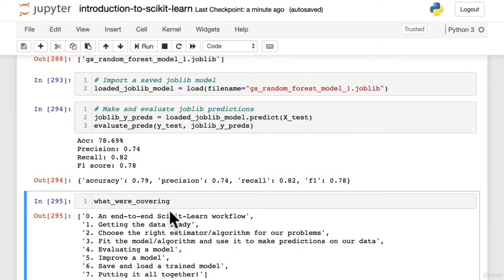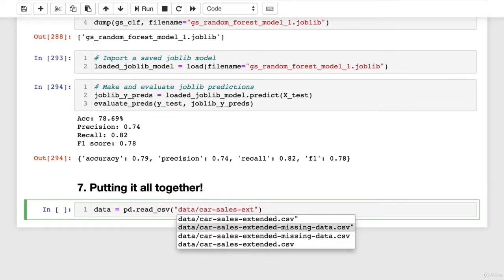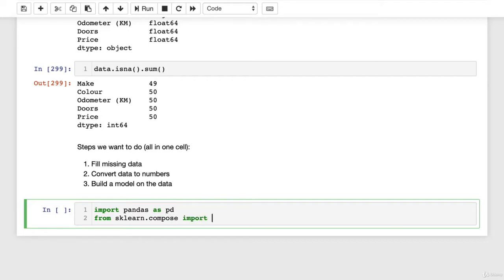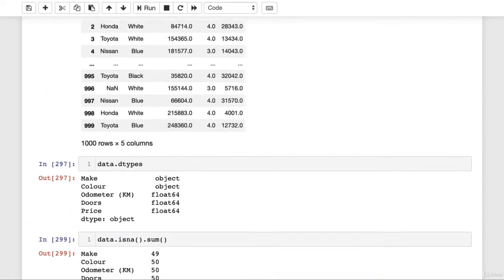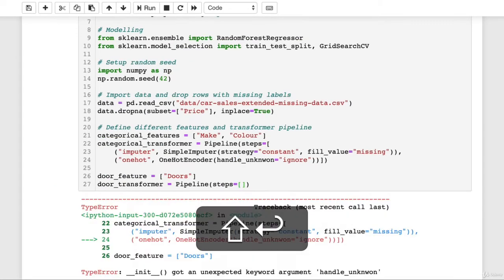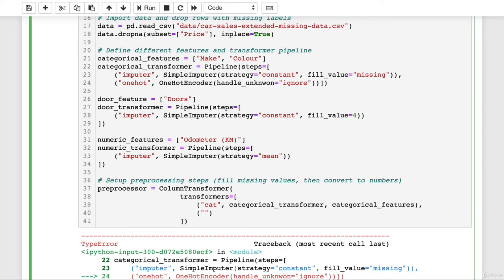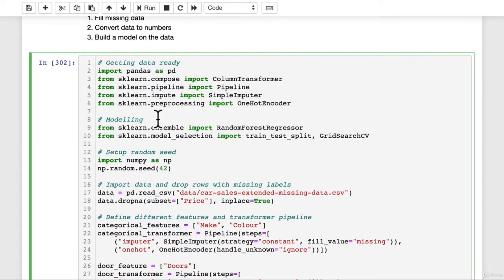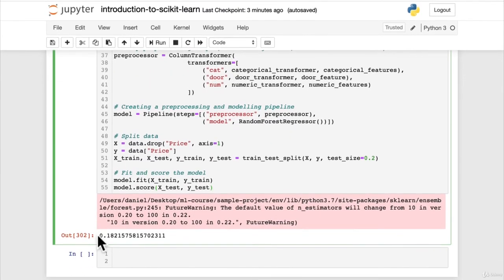118 Putting It All Together | Scikit-learn Creating Machine Learning Models